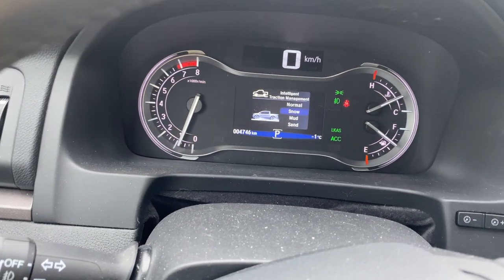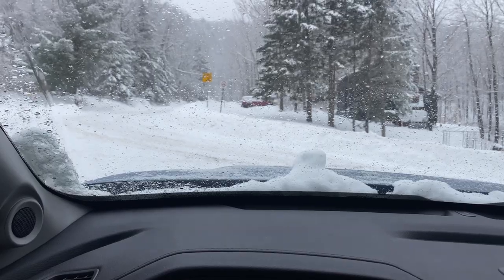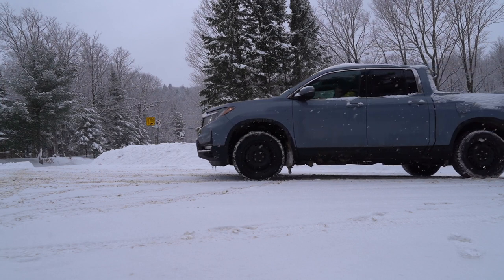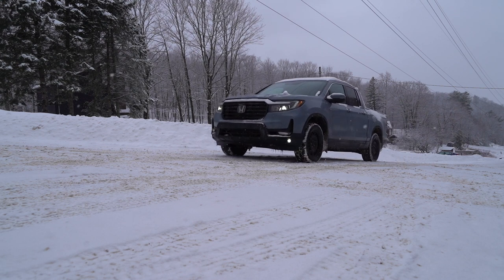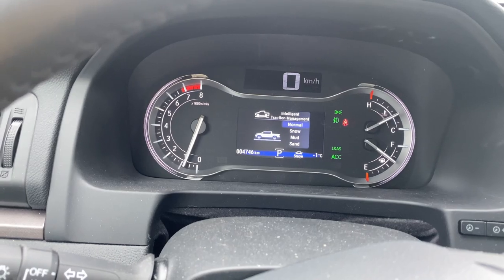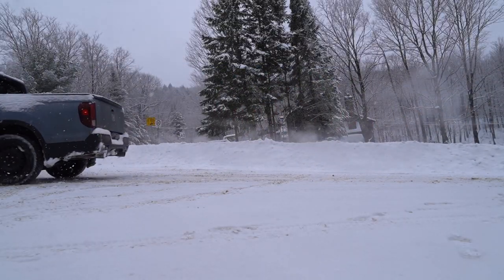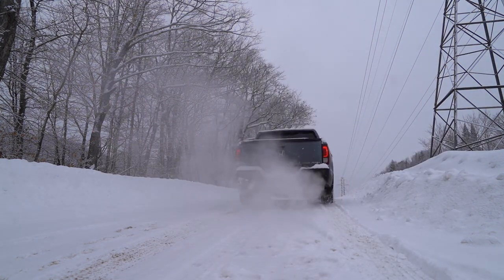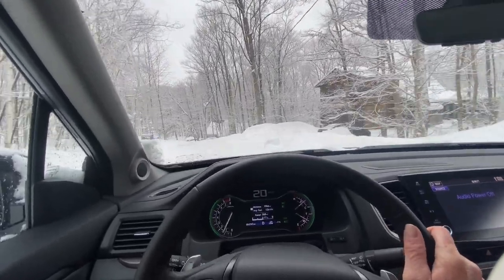Snow mode for the 2023 Honda Ridgeline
Check out how much snow mode can help in the Honda Ridgeline!

►Address: 1171 St Laurent Blvd, Ottawa, ON K1K 3B7